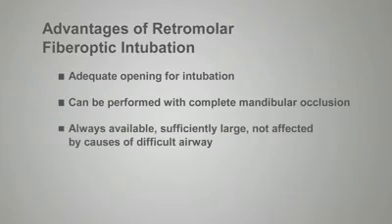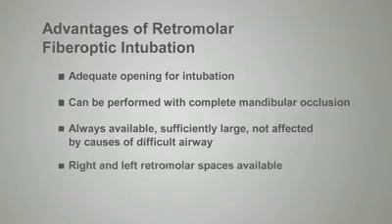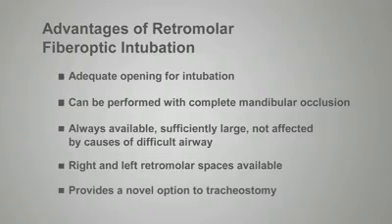retromolar flexible fiberoptic intubation